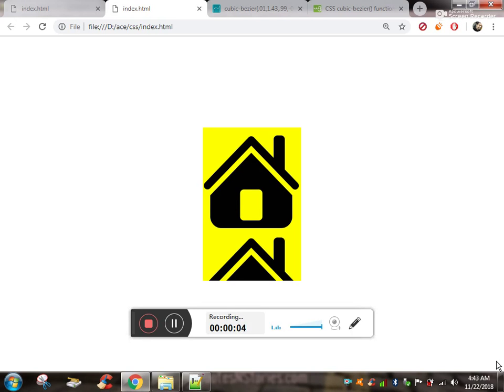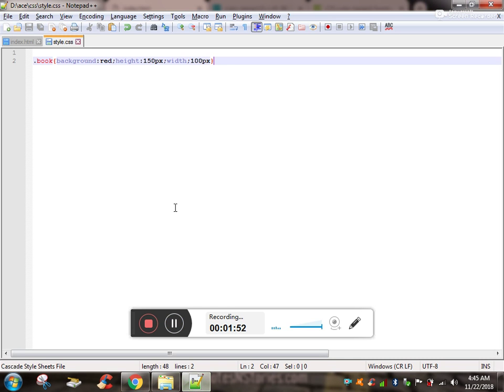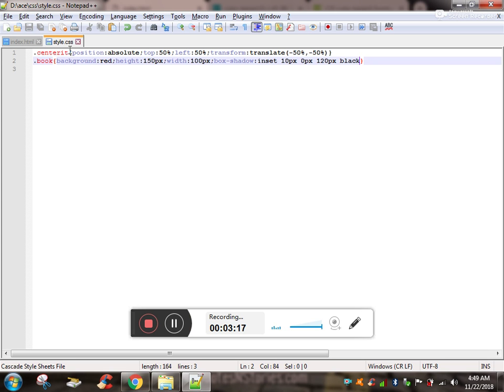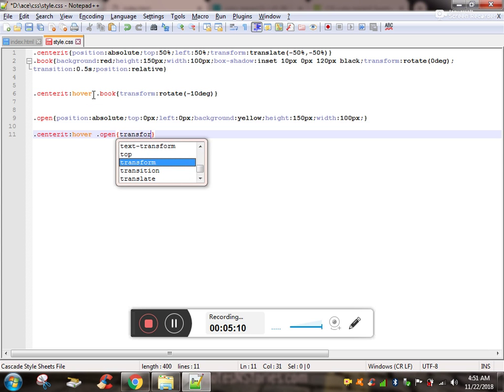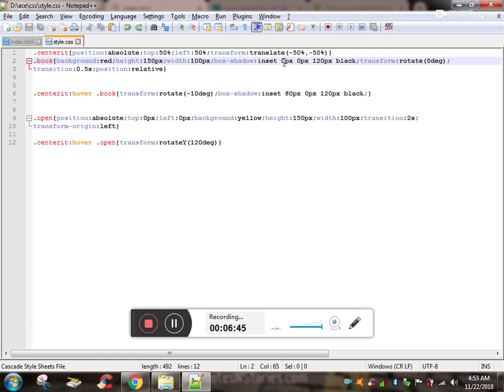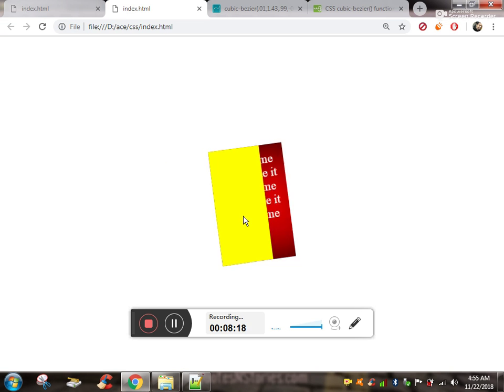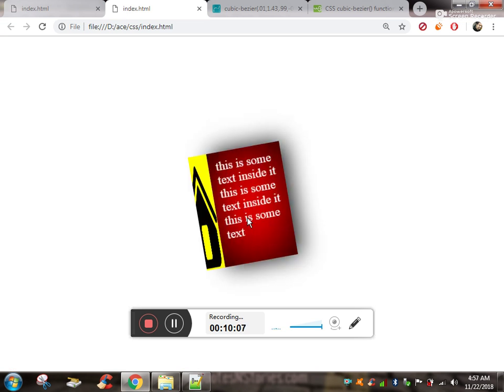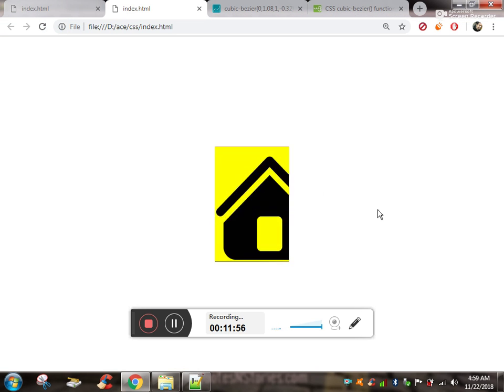Ep23 - CSS3 make use of cubic-bezier